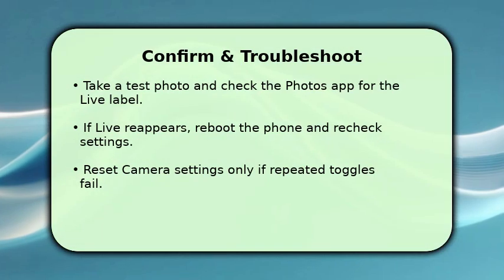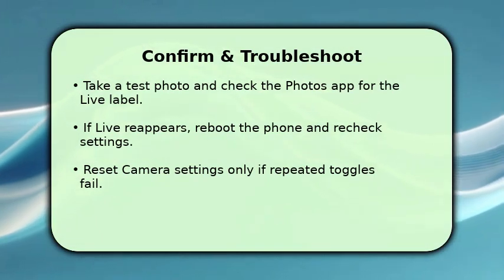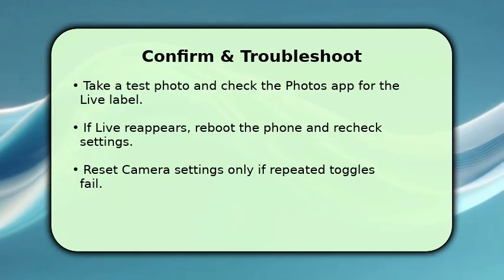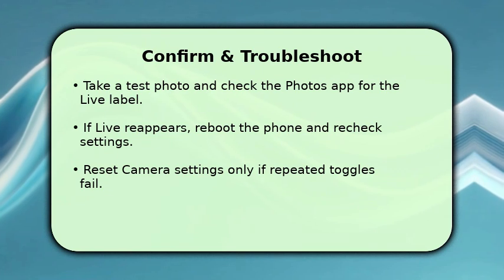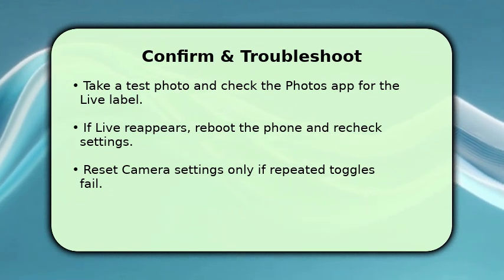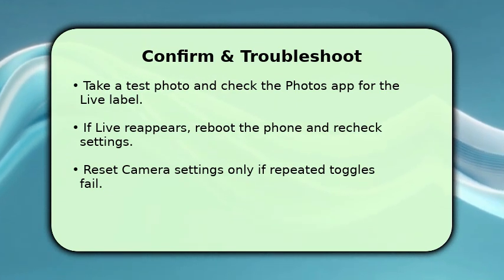How to Stop Taking Live Photos on Iphone - Step by Step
How to Stop Taking Live Photos on Iphone - Step by Step | 🔒 Surfshark VPN Deal — Stay private and secure. $1.99/mo + 3 Months Free ▸

Discover the simple steps to disable live photo capture on your iPhone. This guide provides a clear, step-bythy process for users who wish to stop taking these real-time photos automatically when they press and hold their shutter button.

iPhone, live Photos, stop Live Photo, disable live photo capture, shutter release delay on iPhone